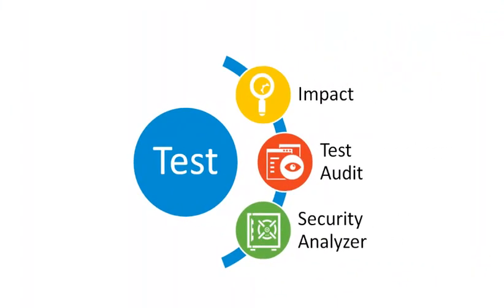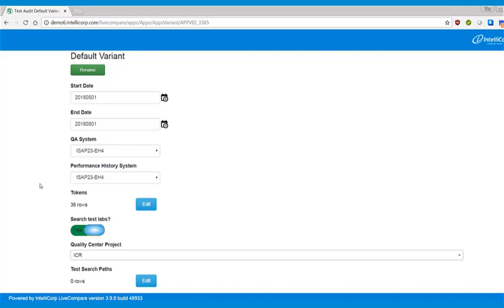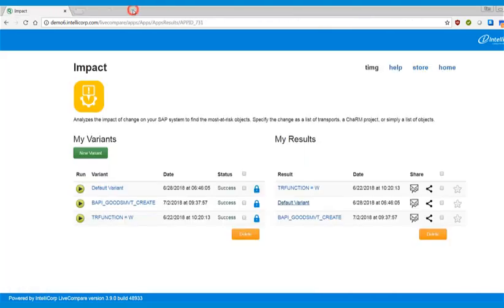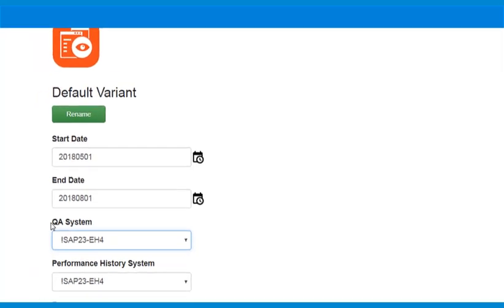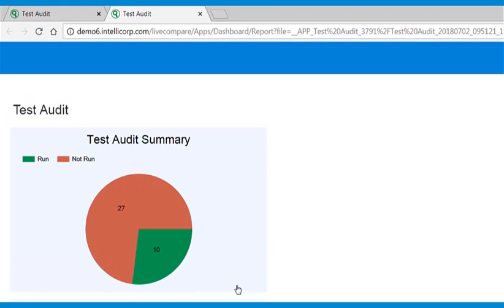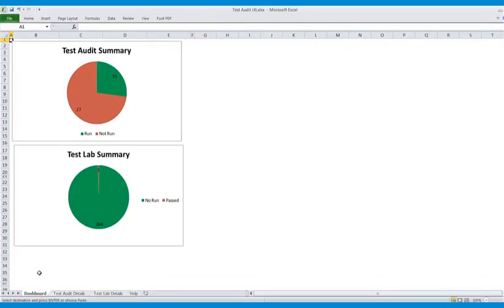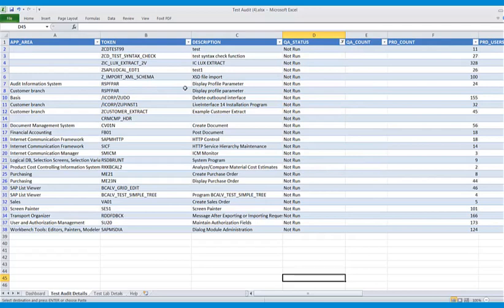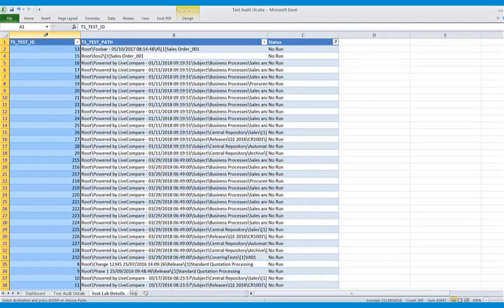LiveCompare - Test Audit App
How to run and consume the Test Audit app